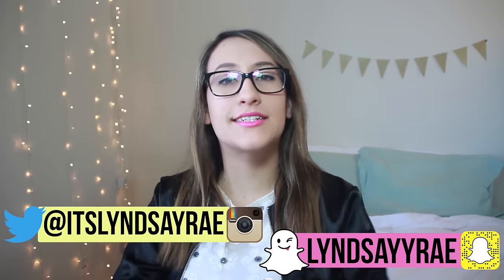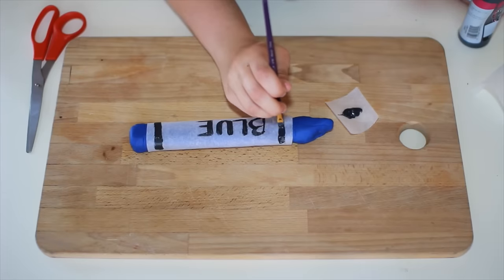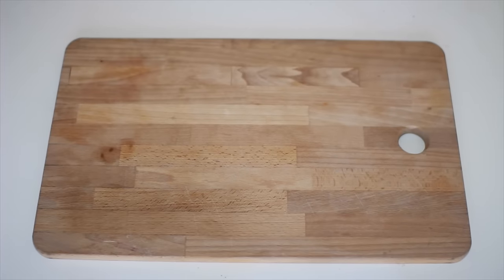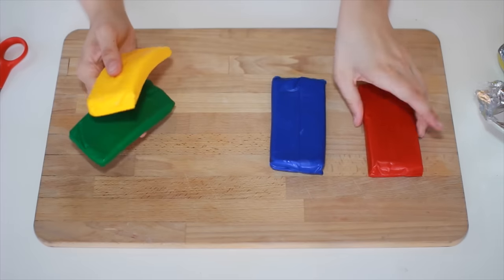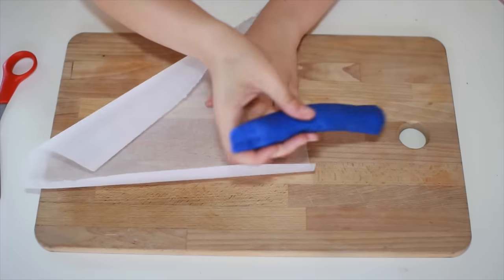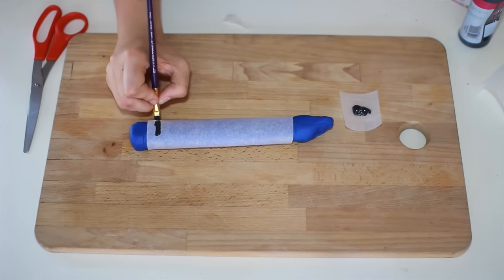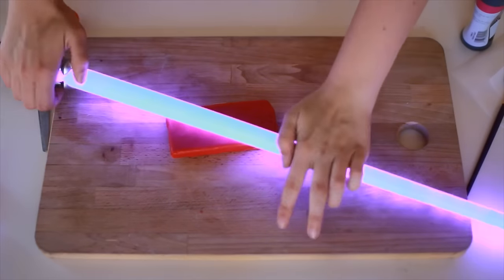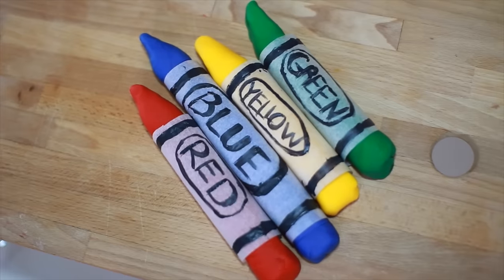DIY Weird Back to School Supplies You NEED to Try! | Lyndsay Rae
"DIY Weird Back to School Supplies!” GET THIS TO 1,000 likes!
ADD ME ON SNAPCHAT: LYNDSAYYRAE

4. For EXTRA entries, you can POST this Photo on Instagram with LyndsayRaeGiveaway in the Caption

and also that HUGE DIY group!

LET’S BE BFF GAL PALS!

fREE mON$Y:
postmates code: rncef
uber code:c1e1l

iF YOUR READING THIS! Cmnt "I can't believe you used a light saber at the end!!" lolololol

I decided to do a, DIY giant edible crayon for back to school, they are kind of weird diys, which is where I show you how to, do it yourself, giant edible, crayons, for, back to school!